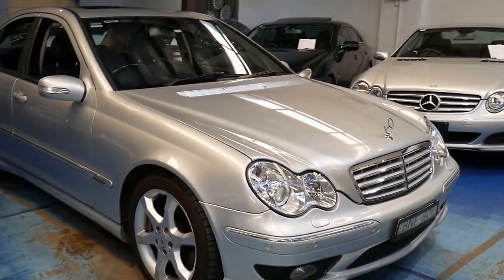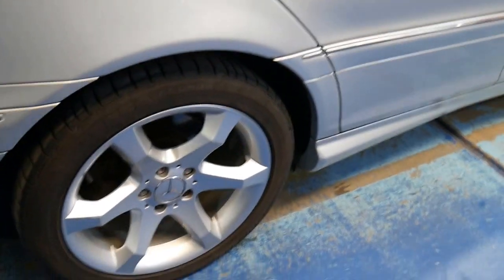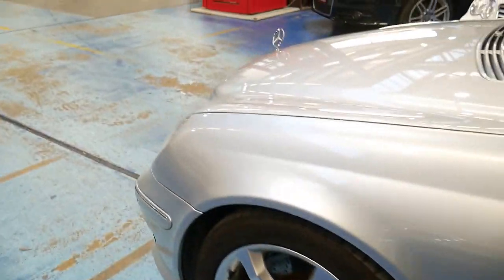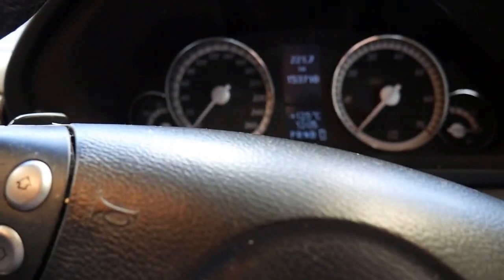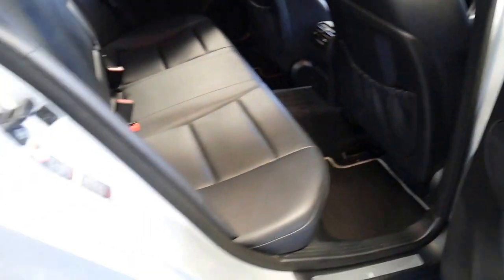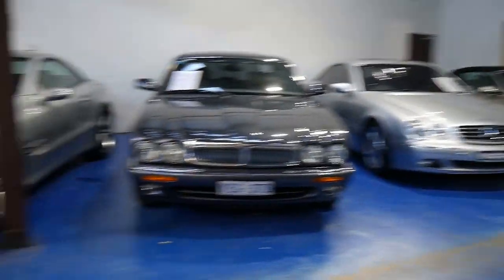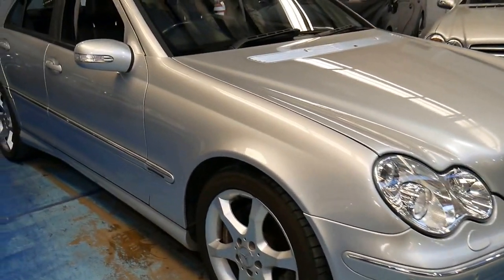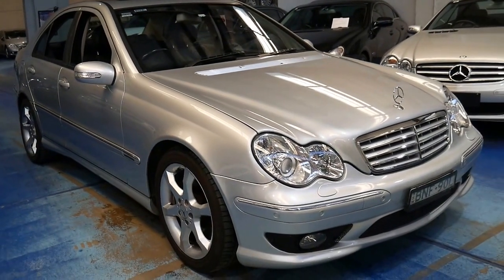2007 Mercedes Benz C180 Kompressor Super Sport